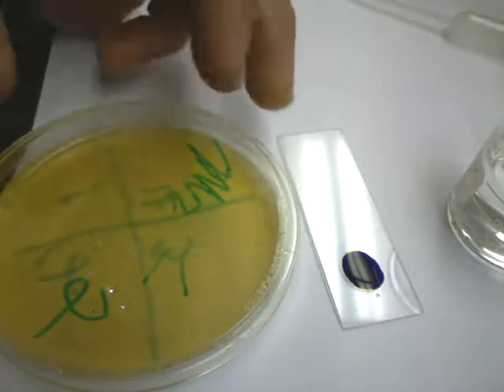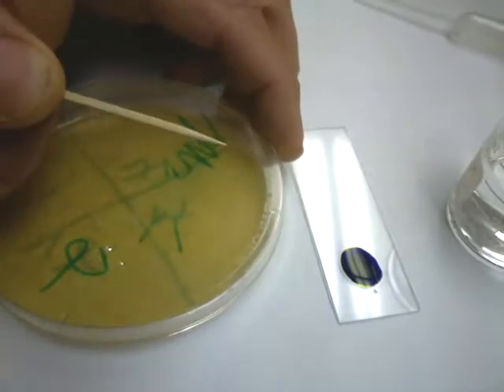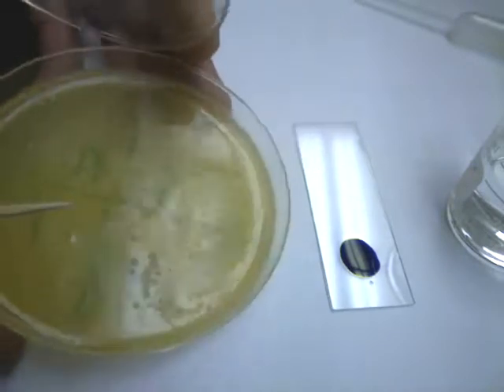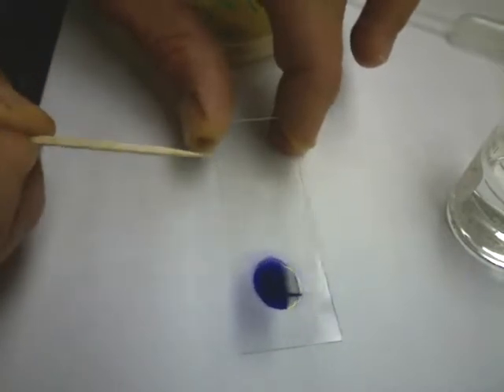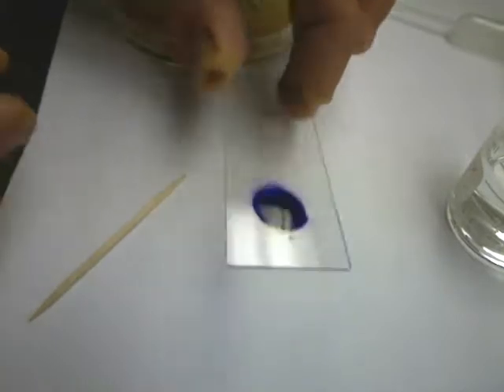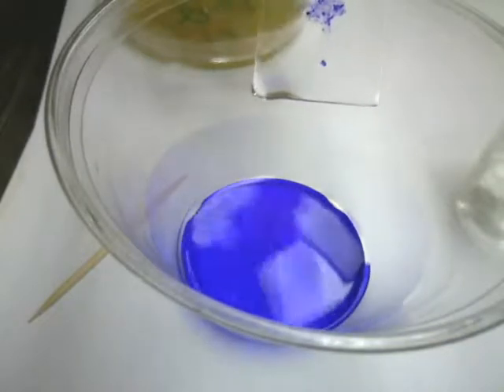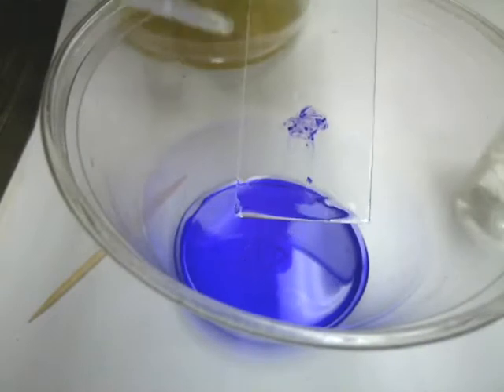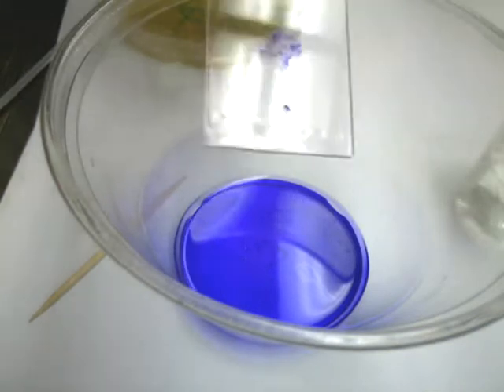Petri Dish 2 Basic staining of bacteria.wmv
Here we remove some bacterial cells from our dish, apply to a slide and stain them for viewing.